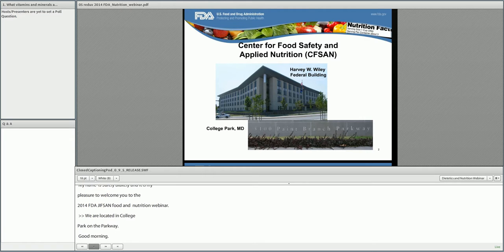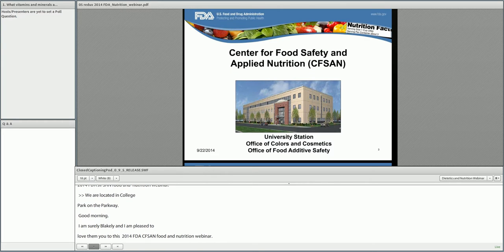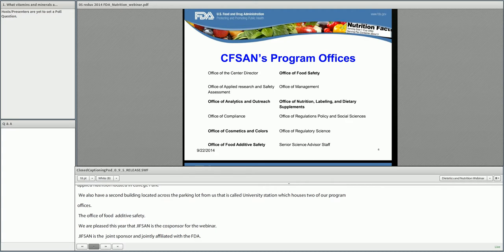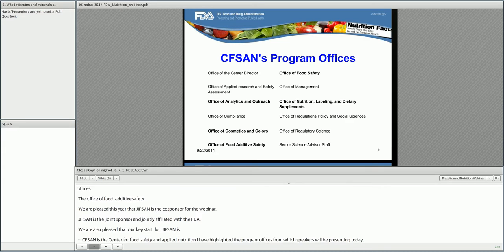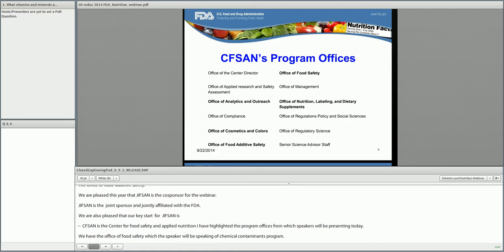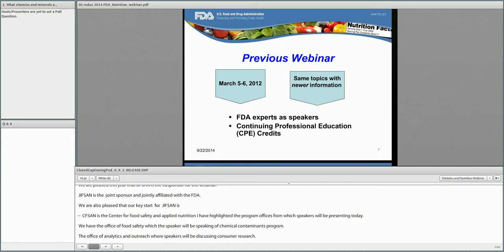2014 Dietetics and Nutrition Webinar - Day 1 Introduction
2014 FDA/JIFSAN Dietetics and Nutrition Webinar
Introduction
Shirley Blakely